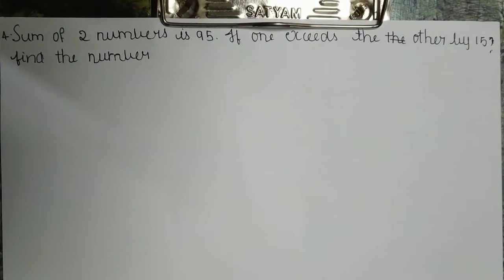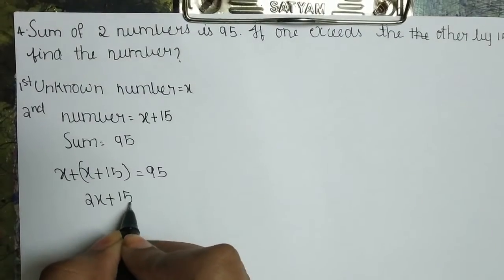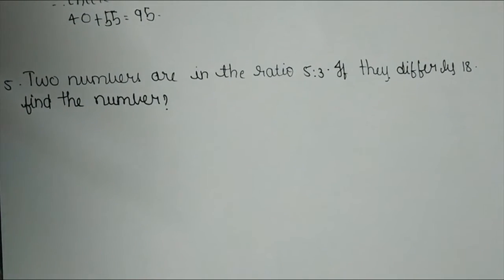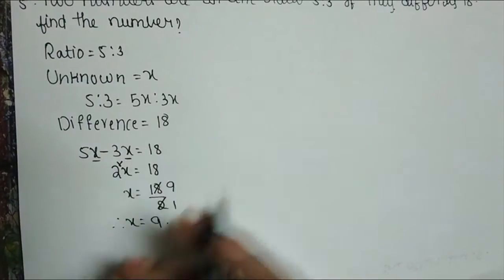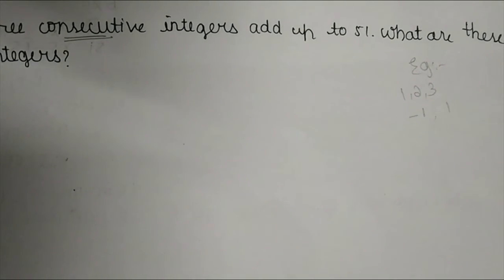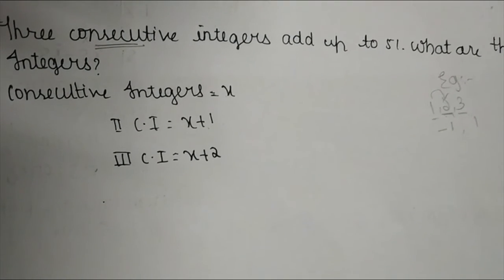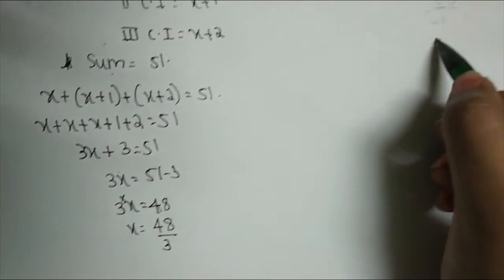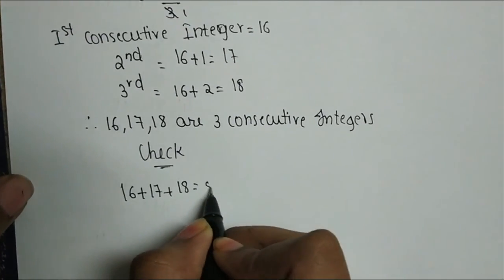PART: 2 LINEAR EQUATIONS IN ONE VARIABLE II EXERCISE 2.2 II MATHEMATICS II